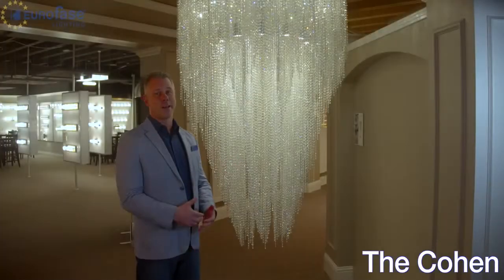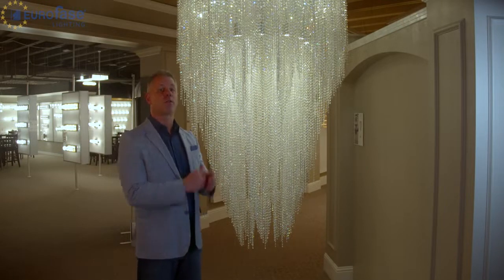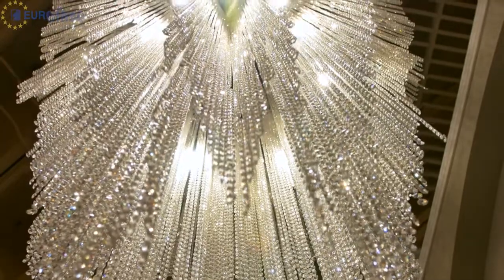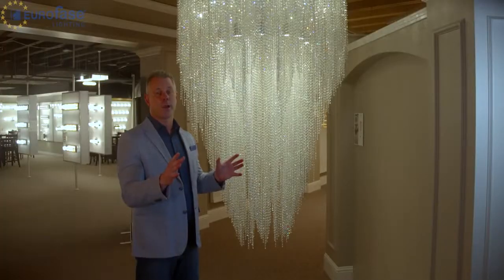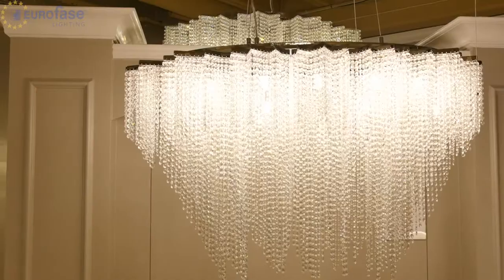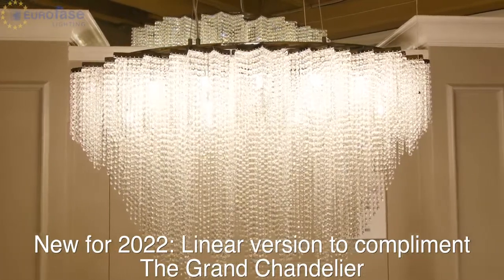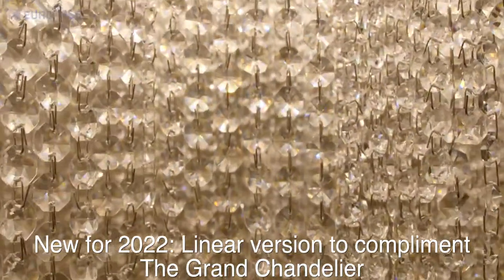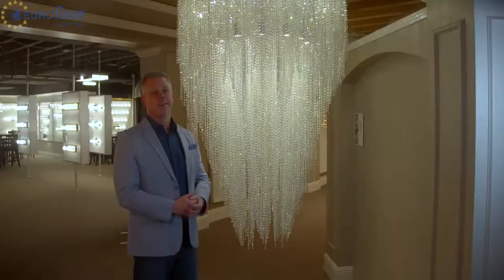The Cohen Chandelier by Eurofase Lighting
The Cohen chandelier offers a transitional look with its star-patterned shades of draping crystal beads supported by a chrome canopy. It will make your interior sparkle while staying seamless with your decor.
Light up your interior with a stylish and functional light fixture, The Cohen chandelier will help you set the stage for a look that is lavish and effortless.

Features
-Dimmable
-Unique hand-pressed glass wafer shade design
-Clear amber-colored shades
-Sloped ceiling compatible
-Rated for dry locations
-cETLus Safety approved
-CSA approved